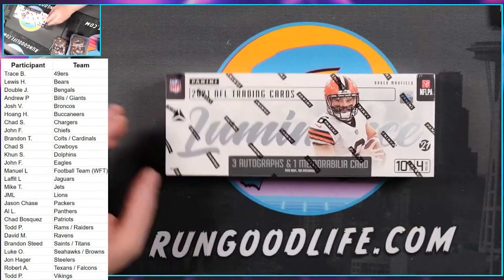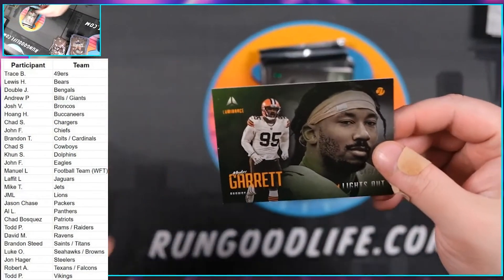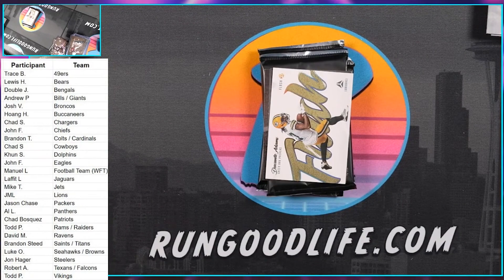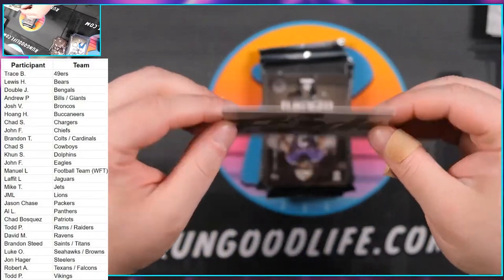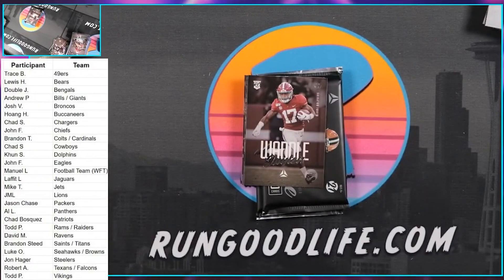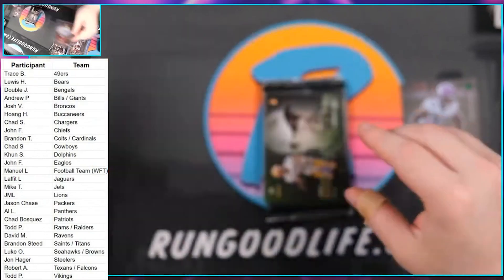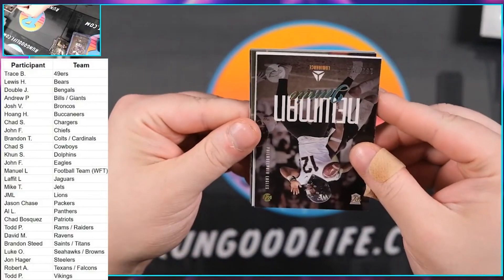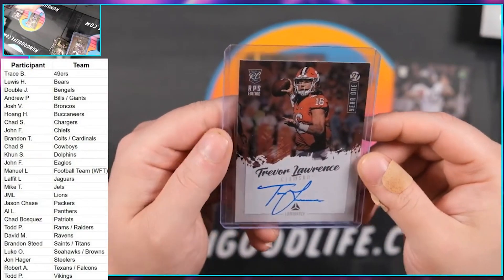BOOM! 💥 $400+ ROOKIE AUTOGRAPH! - 2021 Panini Luminance NFL Hobby Box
What's up Youtube! This week I'm headed out to the National Sports Collector's Convention in Chicago, so today I'm bringing you a huge box of 2021 Panini Luminance that we recently ripped in a live stream group break. This box had a HUGE rookie auto..so I knew it had to make it on the channel. I'll be here all week long!